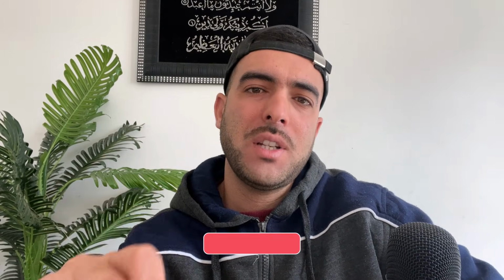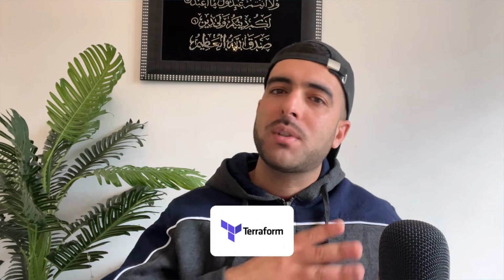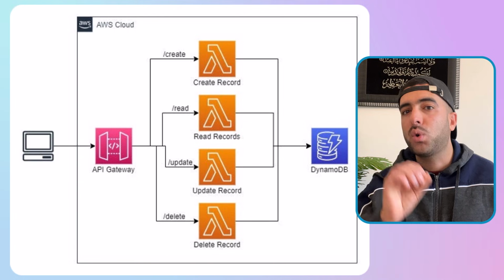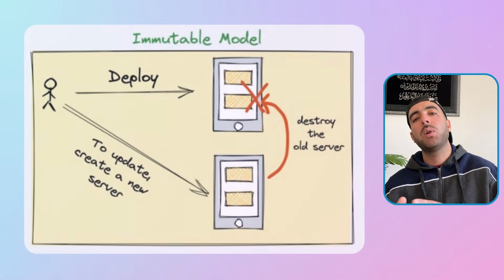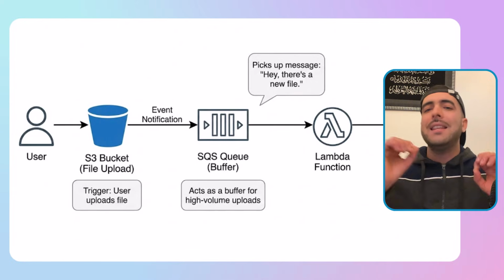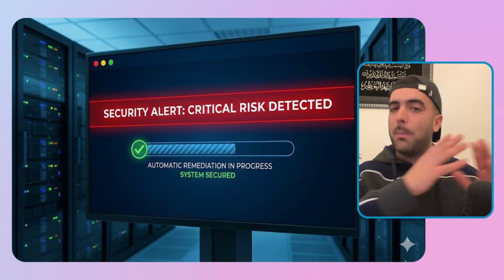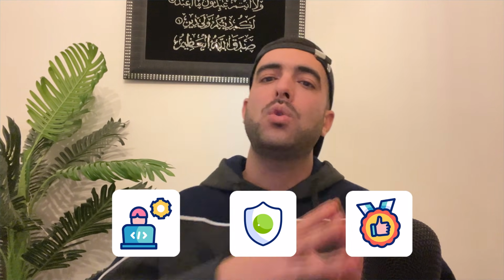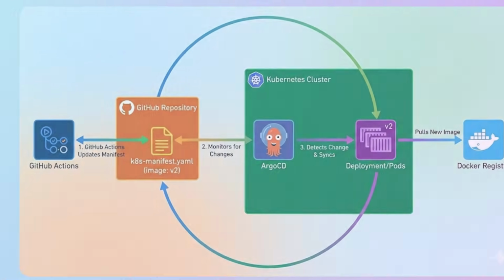5 Cloud Projects That Will Actually Get You Hired (Intermediate Level)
Basic tutorials are great for starting, but they don't get you hired for intermediate roles. Recruiters want to see that you understand architecture, automation, and real-world problem solving.

In this video, I break down 5 intermediate cloud projects that go beyond the basics. We cover the architecture, the tools (Terraform, Kubernetes, Python), and exactly why these specific projects impress hiring managers.

If you found this video helpful, please hit the like button, subscribe for more practical cloud advice, and let me know in the comments which project you're going to build first!